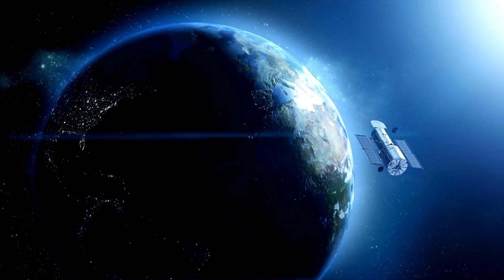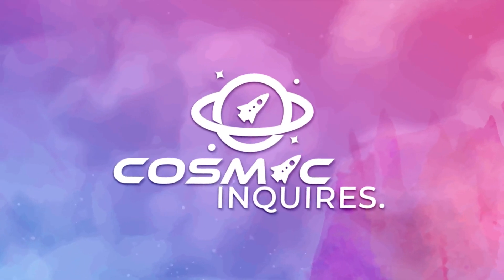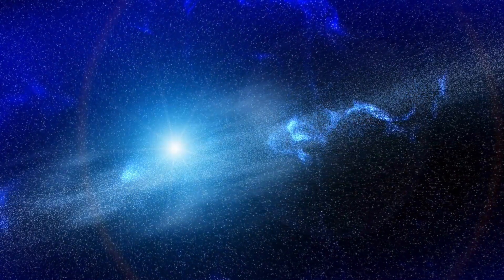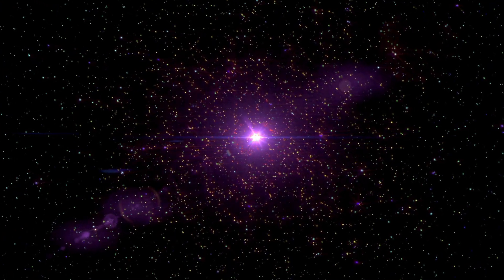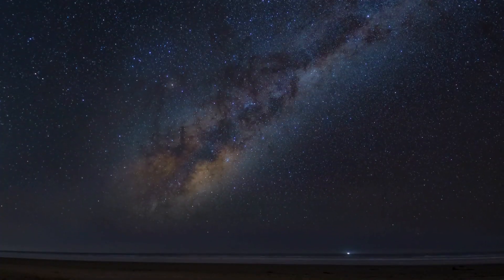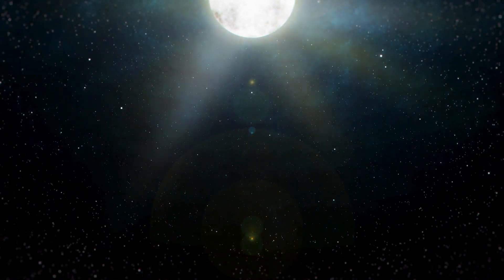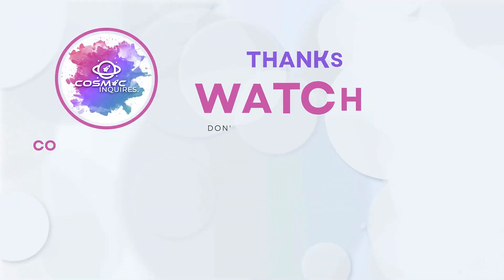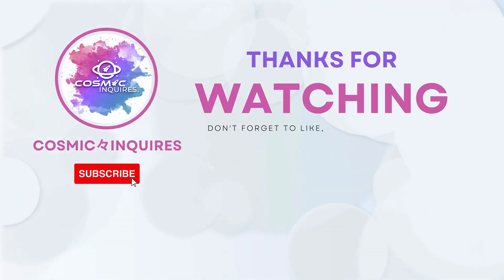James Webb Telescope Unveils the Biggest Discovery in the Universe!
Join us as we dive into the latest groundbreaking discovery by the James Webb Space Telescope. This incredible revelation reshapes our understanding of the cosmos, pushing the boundaries of science and unlocking mysteries about the universe’s origin.